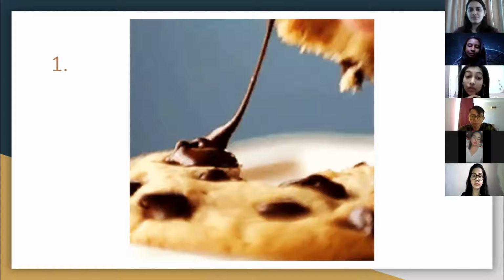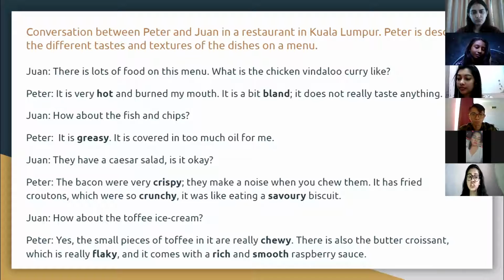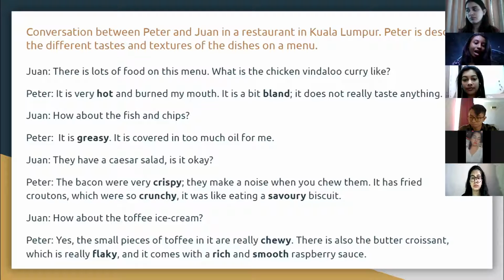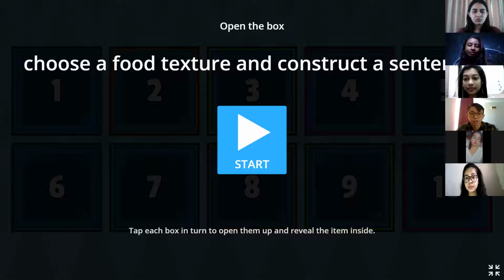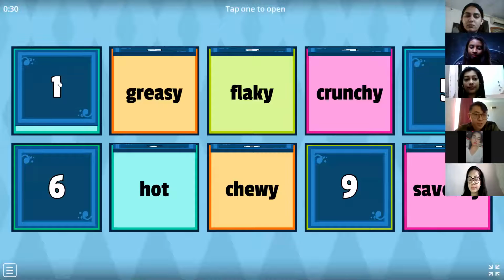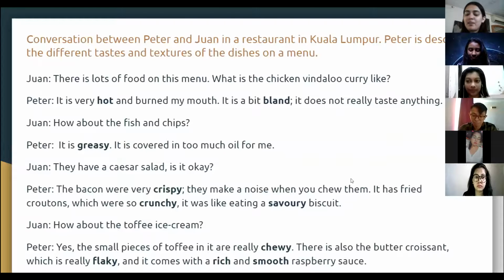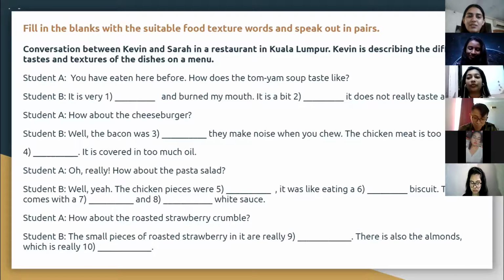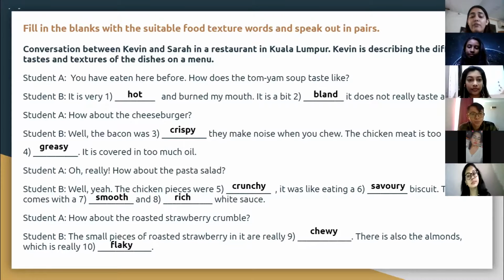Lesson Demonstration Group 9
Lesson Conducted by:
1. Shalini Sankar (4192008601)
2. Winifred Thivyamalar a/p Mathes ( 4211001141)
3. Shamni a/p Magantran (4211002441)
4. Iskandar Zulqarnain bin Shahrol Khairudzi (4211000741D)
5. Jaspreet Kaur a/p Baldev Singh (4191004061)

Form: 3
Topic: Food
Proficiency level: Intermediate